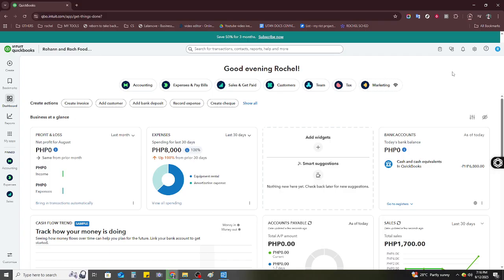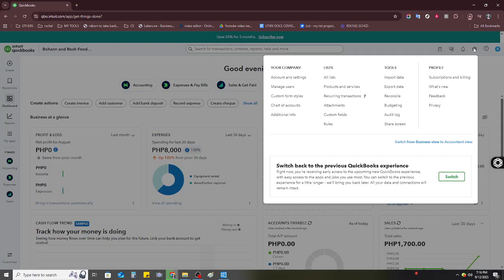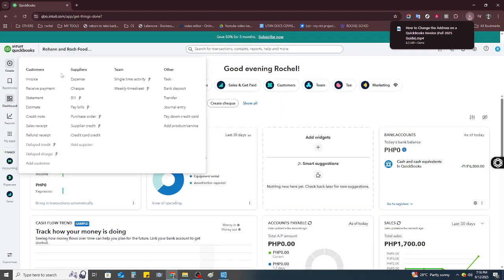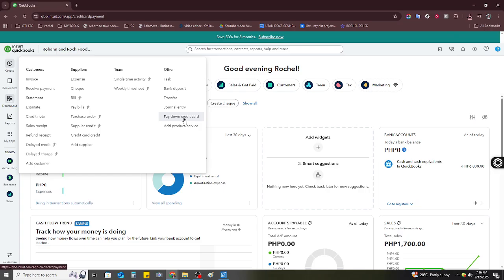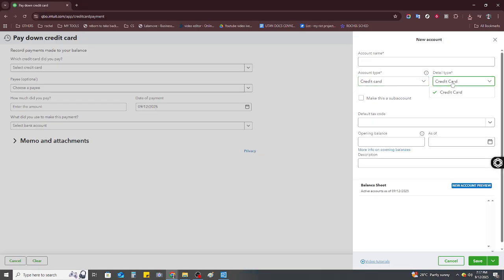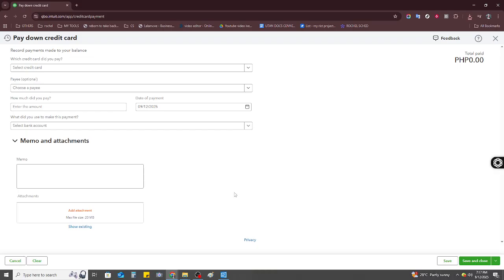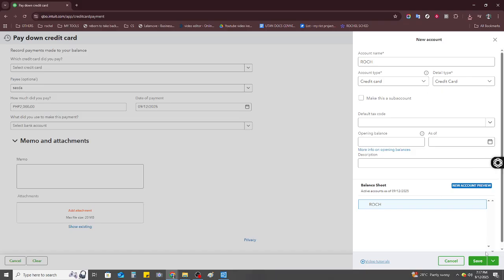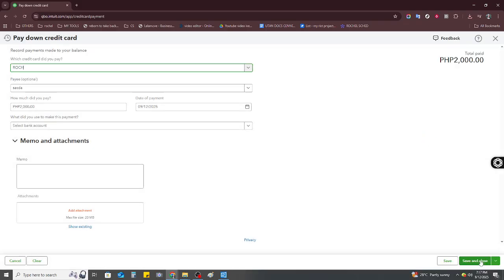How to Import Transactions via Bank Connection in QuickBooks Online | Full 2025 Guide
Want to automatically import your bank transactions into QuickBooks Online? In this full 2025 guide, we show you how to import transactions via bank connection in QuickBooks Online step by step. This tutorial is perfect for small business owners, accountants, and bookkeepers who want to save time, reduce errors, and keep their financial records up to date.

In this video, you’ll learn:

How to connect your bank account to QuickBooks Online

Step-by-step process to import transactions automatically

Tips for categorizing and reconciling imported transactions

Best practices for maintaining accurate and organized bookkeeping

Streamline your accounting workflow, save time, and keep your QuickBooks Online accurate with this complete guide.